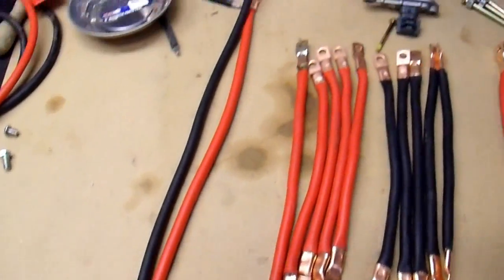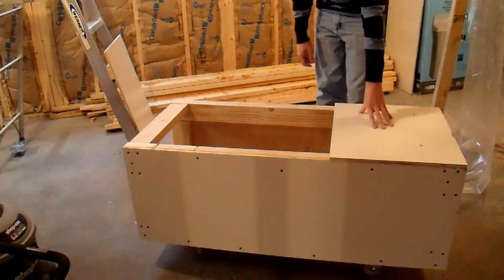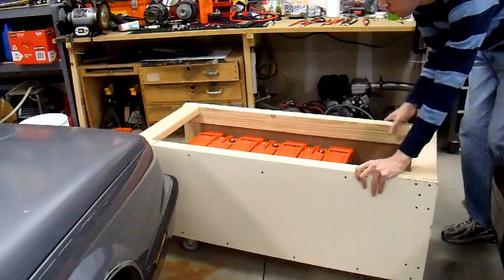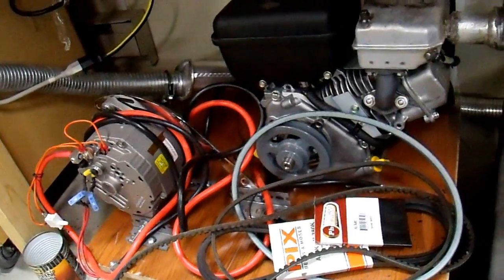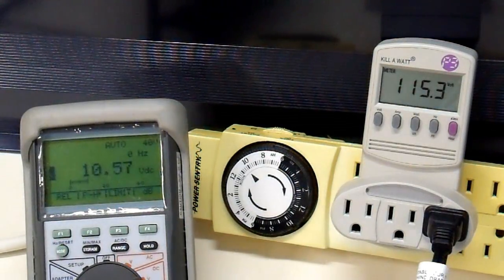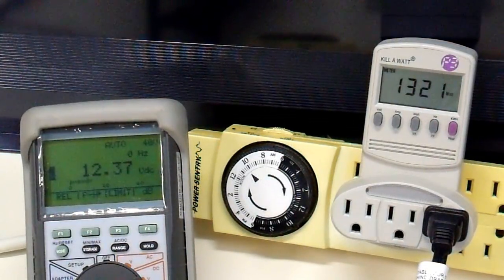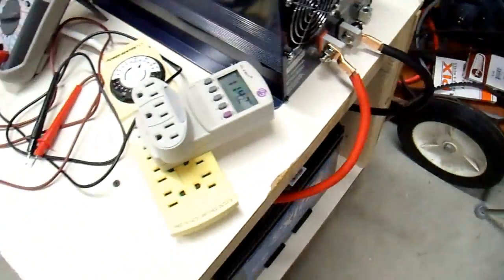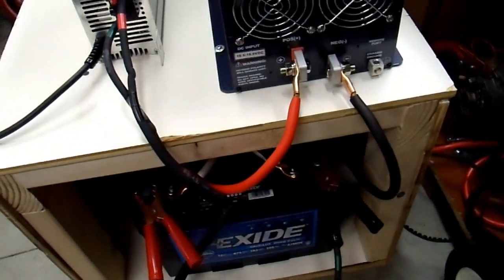1000Ah Battery Bank Part7 - The final Battery Inverter Configuration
This video series shows the progression of how I acquired and reconditioned a 1000 Amp Hour Battery Bank for use in my home power backup application.  In this video I finish constructing the 1000AH battery bank and test it out.